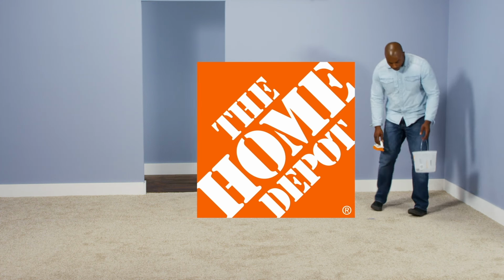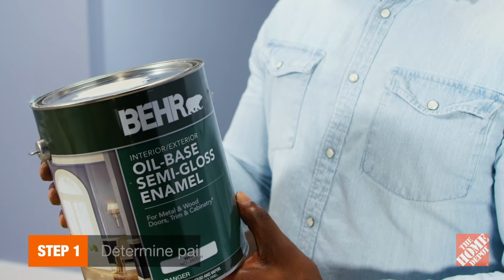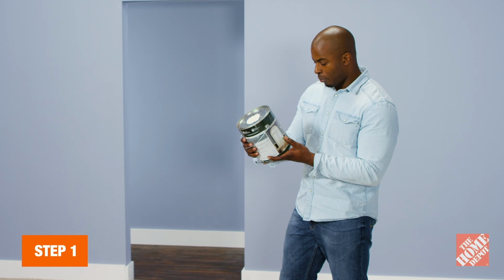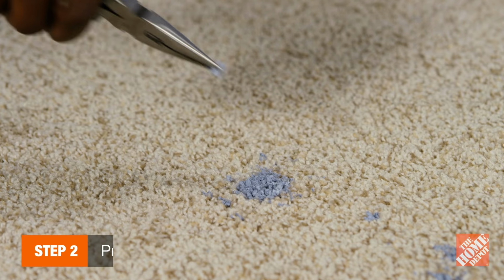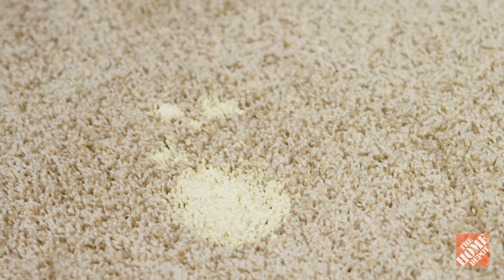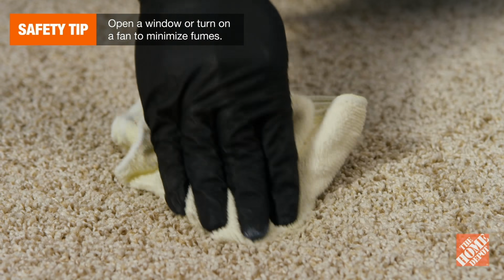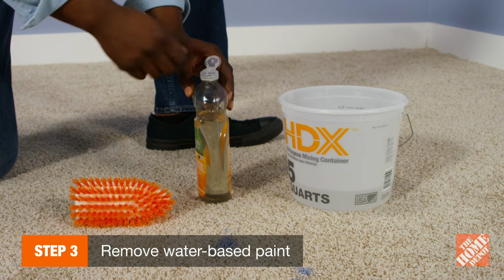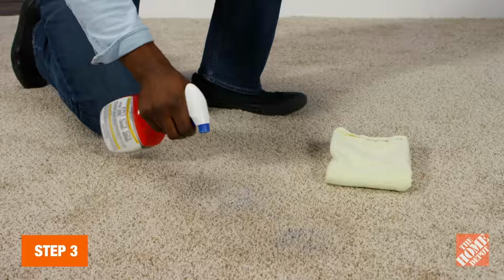How to Get Paint Out of Carpet | The Home Depot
Learn how to get paint out of carpet with this video. Accidents happen, but with these tips you’ll be able to clean up both water- and oil-based paint stains. For more household advice, see our Cleaning Tips playlist ▼Shop products in this video below▼

Review the process with our How to Get Paint Out of Carpet project guide

Follow these steps to get paint out of carpet:
0:13 Supplies needed
0:17 Determine the paint type
0:31 Prepare wet paint for removal
0:40 Prepare dry paint for removal
0:53 Remove oil-based paint
1:19 Remove water-based paint